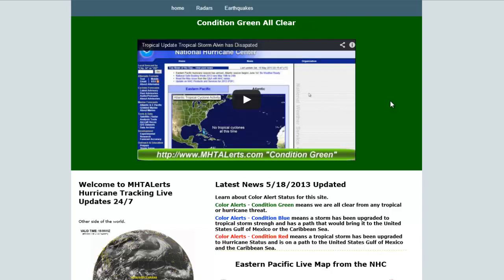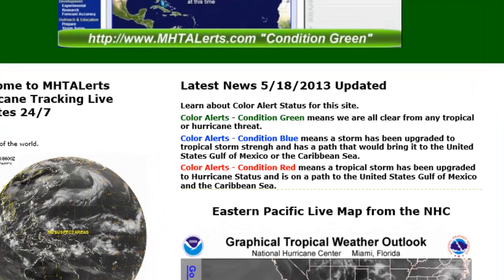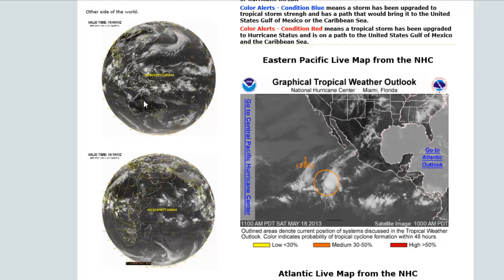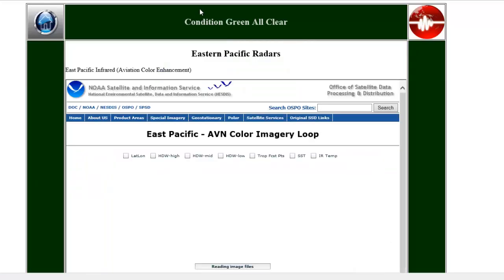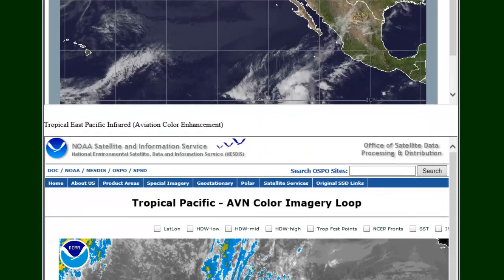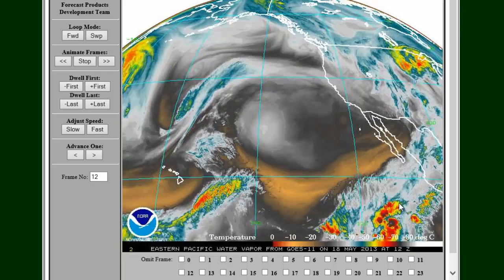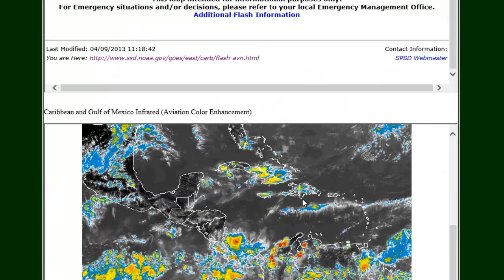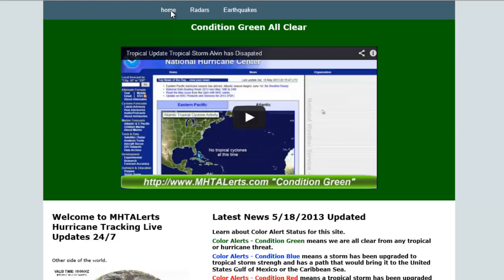How to track Hurricanes 2013 Live Radar Images